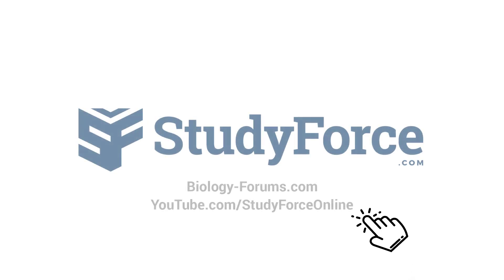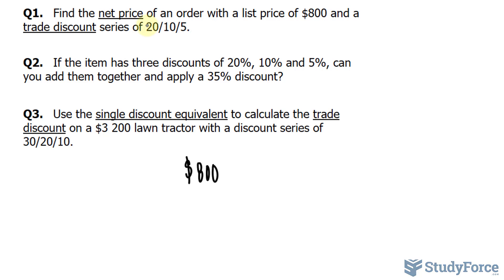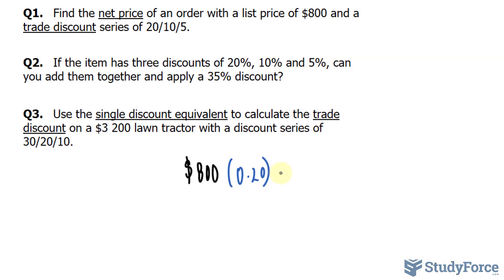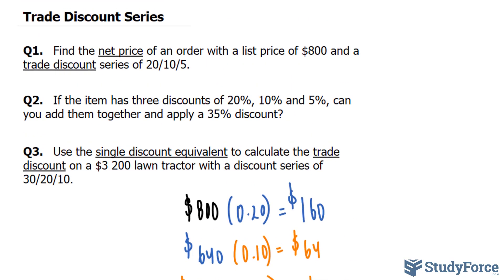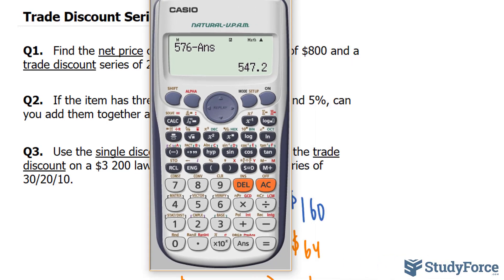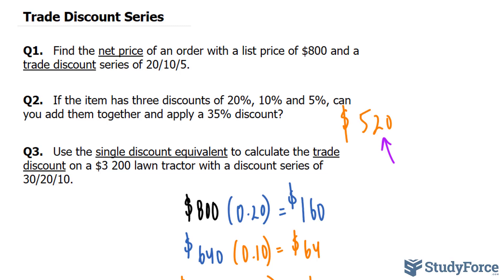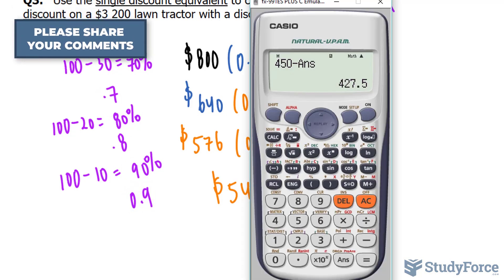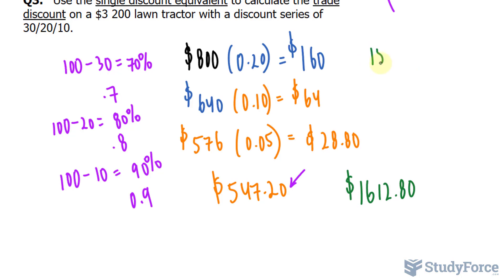Calculating Trade Discount Series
Q1.   Find the net price of an order with a list price of $800 and a trade discount series of 20/10/5.

Q3.   Use the single discount equivalent to calculate the trade discount on a $3 200 lawn tractor with a discount series of 30/20/10.